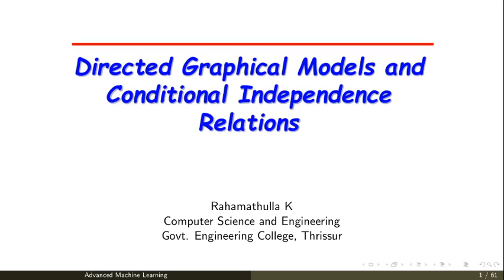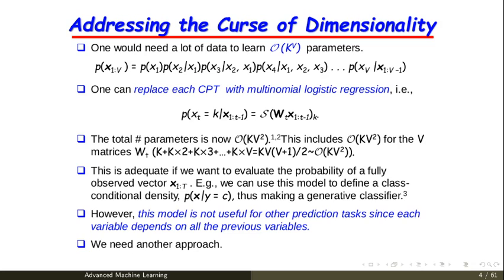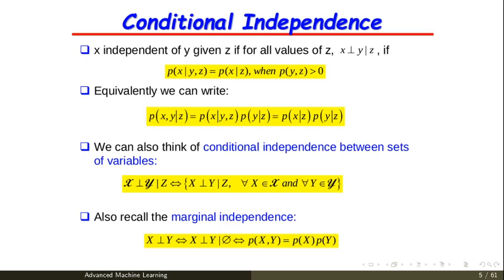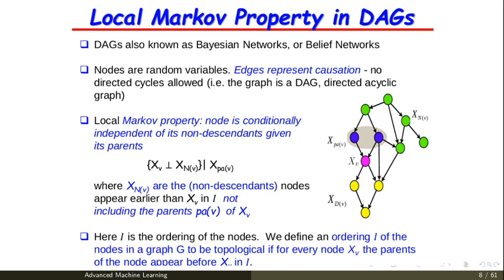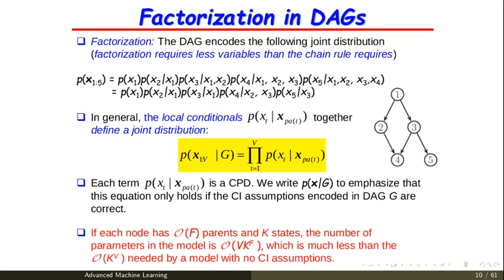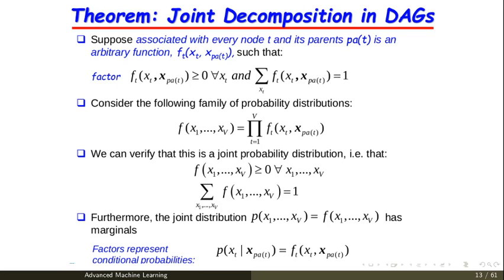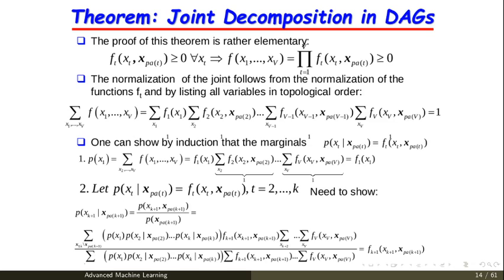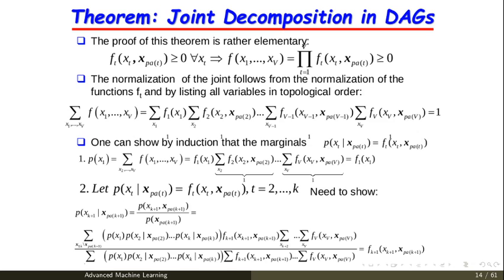Conditional Independence in Graphical Models